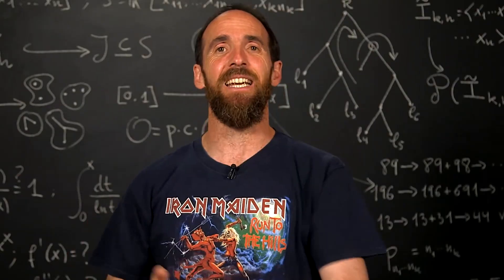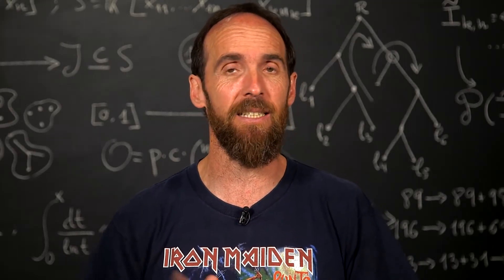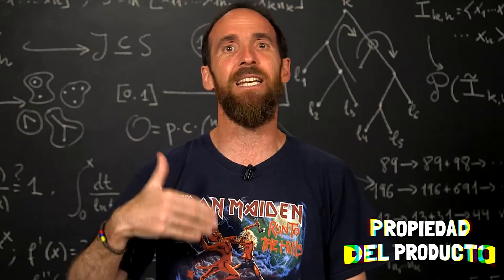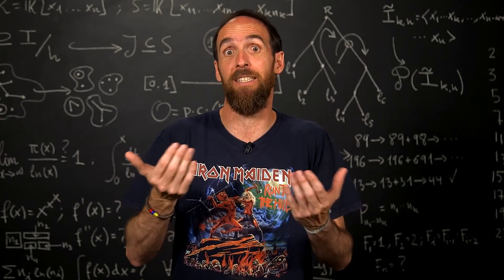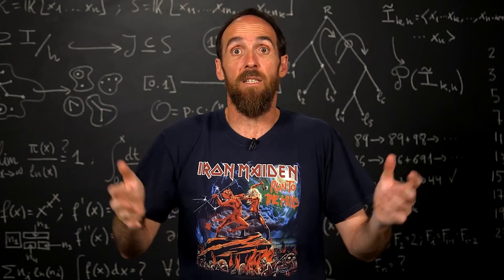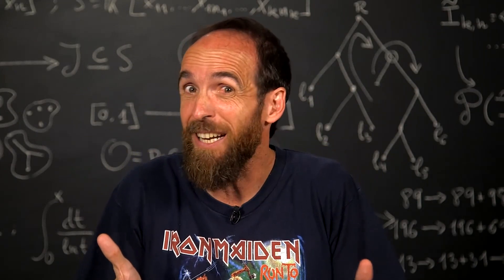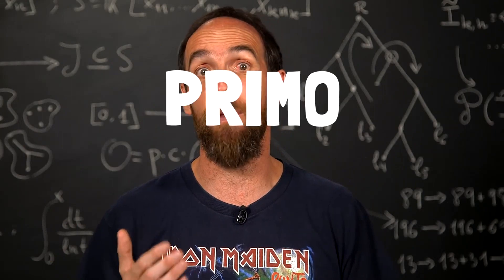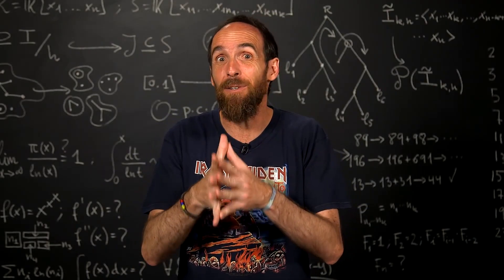Sheldon Cooper's theorem: The number 73 is unique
In chapter number 73 of the series "The Big Bang Theory", Sheldon Cooper says that his favorite number is 73, which is a unique number and gives several properties of this number. But is it true that 73 is so special? Is it the only number that has these properties? Let's see it!